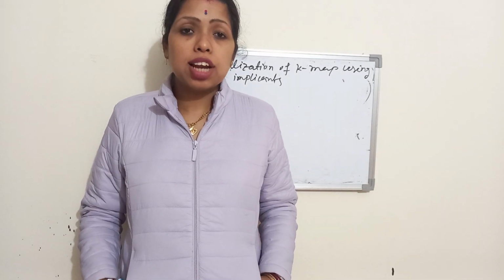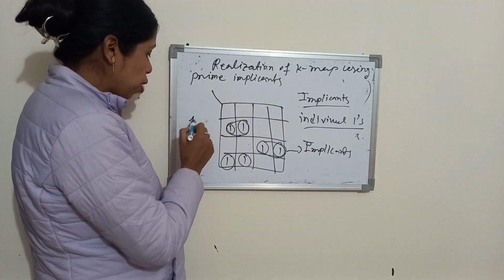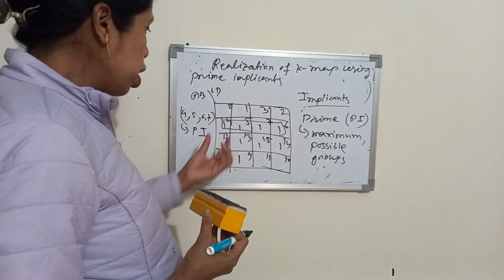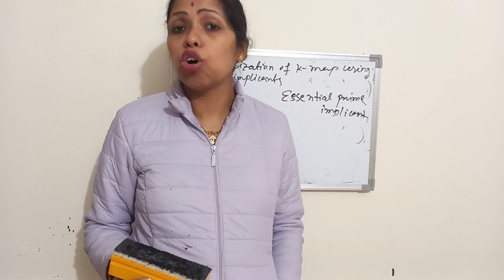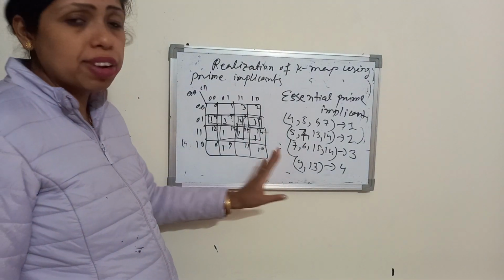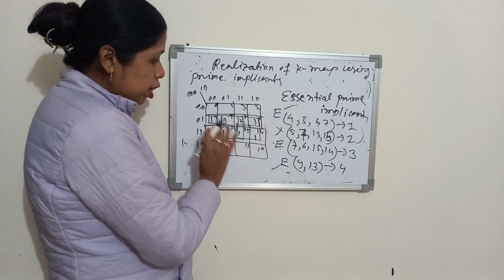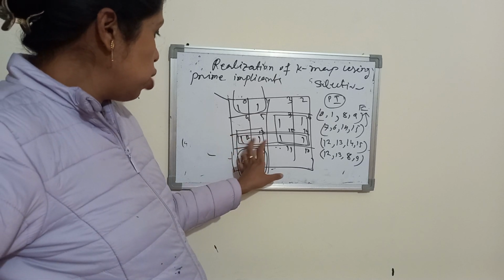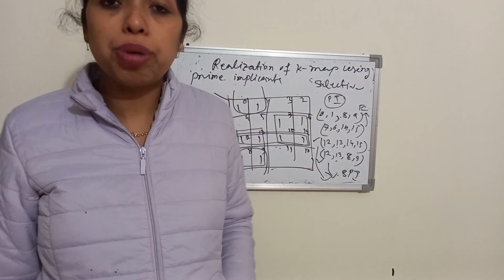What are implicates, prime implicates and essential prime implicates